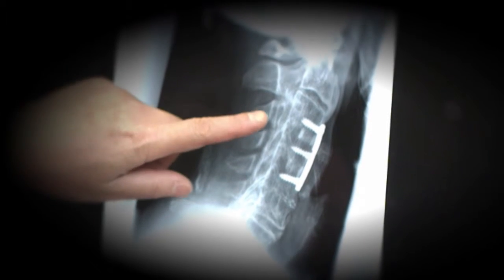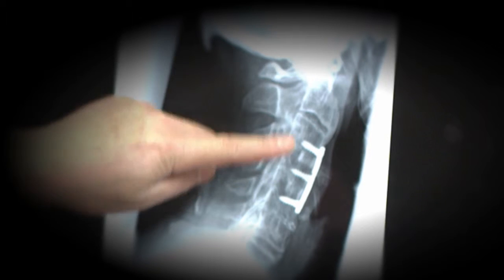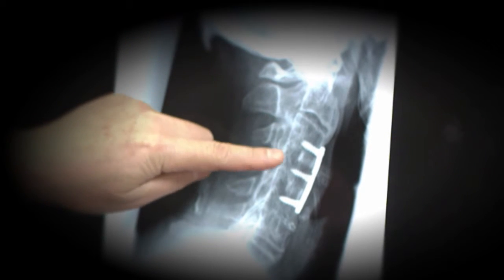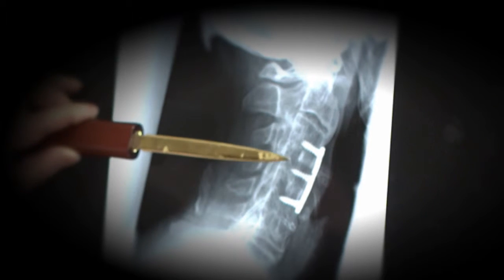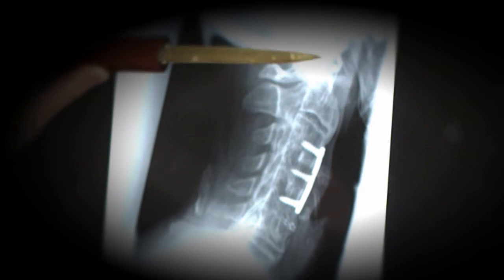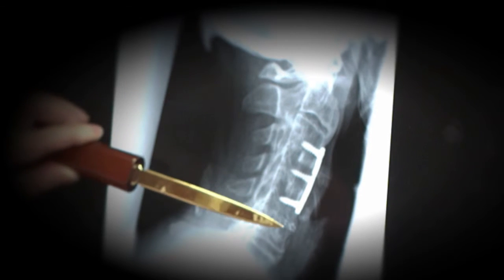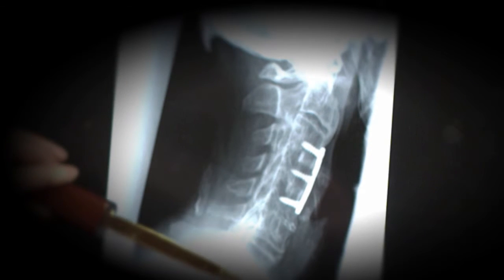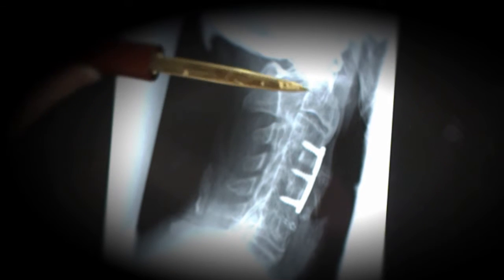John's Story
John’s previous spinal surgery of 20 years was giving way – causing him severe neck and back pain. John was referred to Dr. Perez-Cruet at Michigan Head & Spine Institute where he was told he had complex spinal condition. Dr. Perez- Cruet performed a minimally invasive spinal surgery that helped the cervical discs in Johns neck. John made a full recovery following his surgery and is working on the many projects around his home.